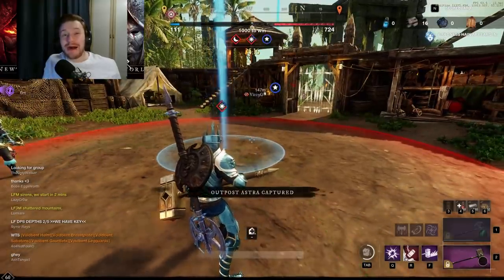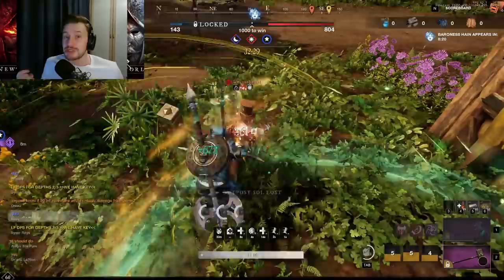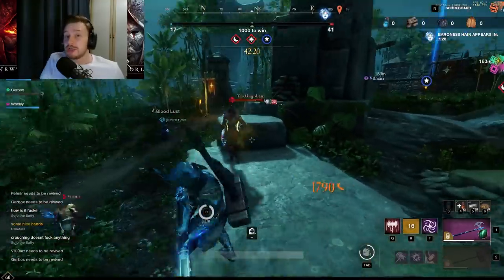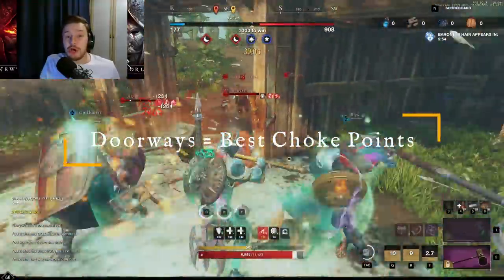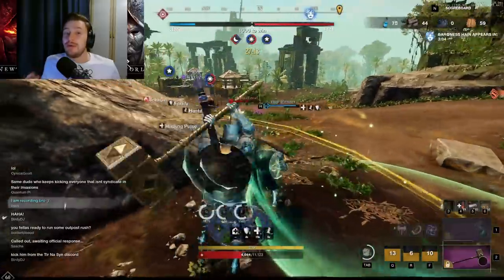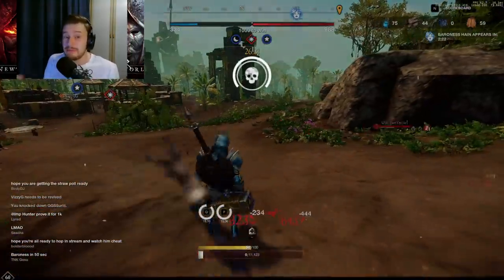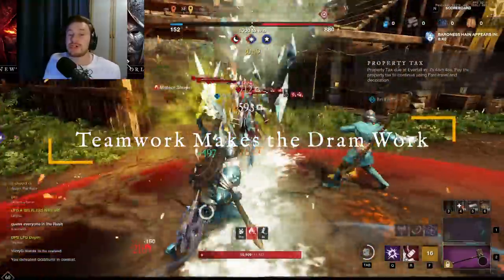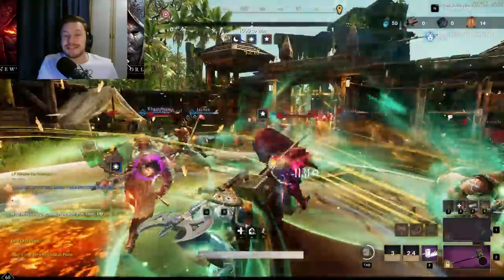How To Win EVERY Game in New World Outpost Rush - Tips, Tricks & Strategies!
How To Win Every Game in New World Outpost Rush, Outpost Rush Best Tips & Tricks To Improve & Win More Games, New World Outpost Rush Top Strategies & Useful Information!

Hopefully you all enjoy this video and are enjoying outpost rush now we can finally be hands on with it! If you think I missed anything important drop it in the comments below!

0:00 - Outpost Rush Tips & Tricks
0:58 - What is Outpost Rush?
2:16 - The Middle Point & Flanks
3:05 - Materials & Outpost Upgrades
4:02 - Best Starting Strategy for Outpost Rush
4:49 - Baroness Boss is SUPER Important
6:15 - Doorways = Best Choke Points
7:12 - Do NOT Over- Extend
8:12 - Mid Point Capture Strategy
9:43 - Use the Summons Effectively
11:09 - Make Use of the Armory!
12:08 - Teamwork Makes the Dream Work
13:09 - Final Tips for Outpost Rush
13:56 - Outro, Please Subscribe!

How To Win EVERY Game in New World Outpost Rush - Tips, Tricks & Strategies!, Like, New World Outpost Rush Tips and Tricks, Best Outpost Rush Tips for New World, Similar To, How To Win More Games of Outpost Rush in New World, Everything You Need To Know About Outpost Rush in New World.